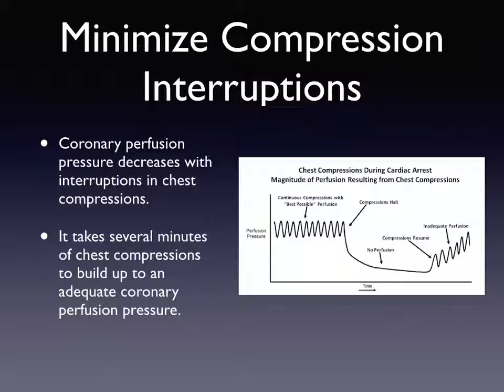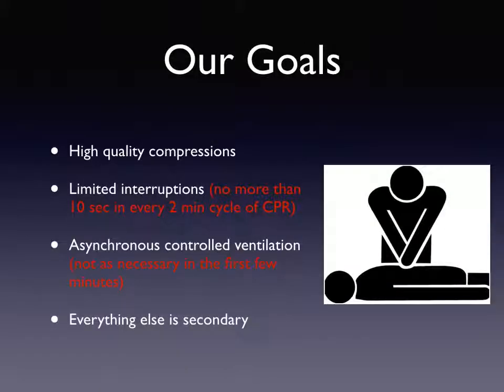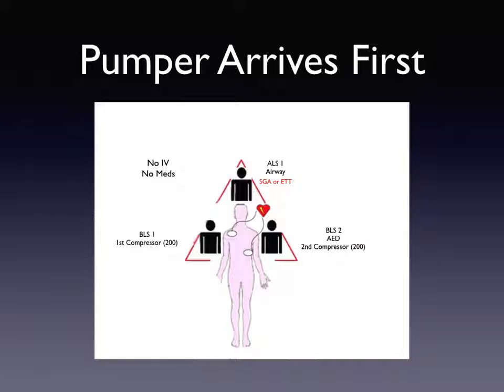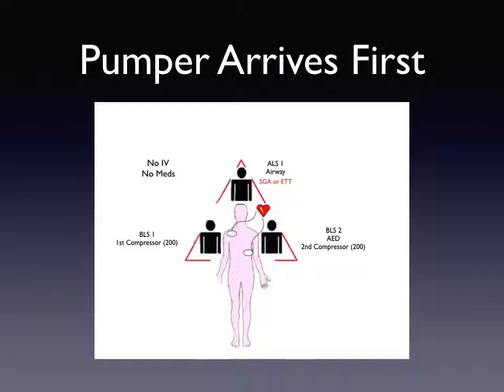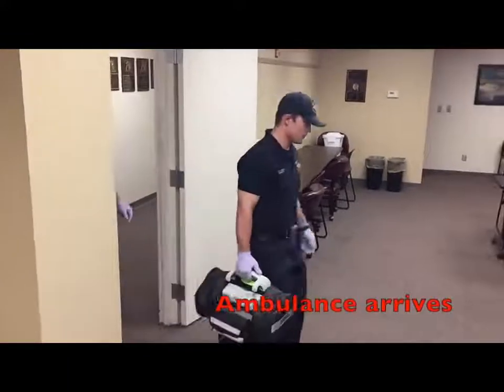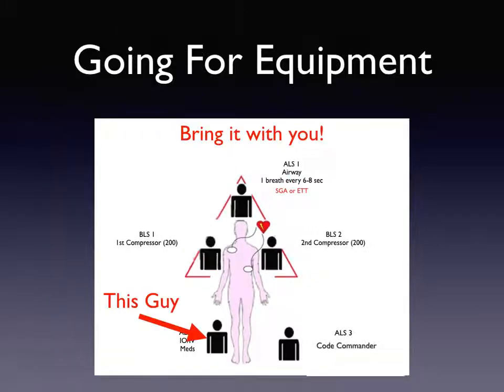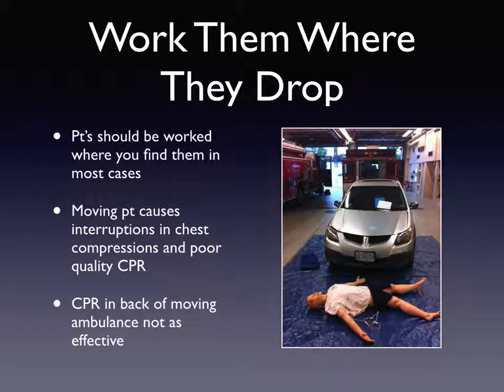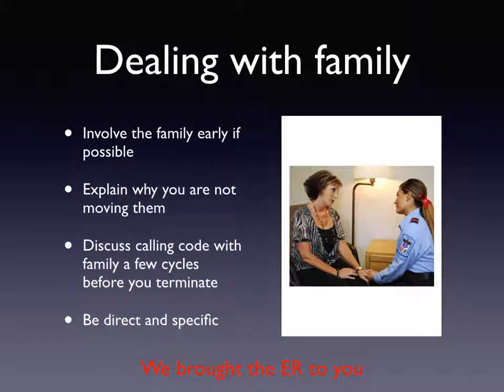Mehlville Pit Crew CPR